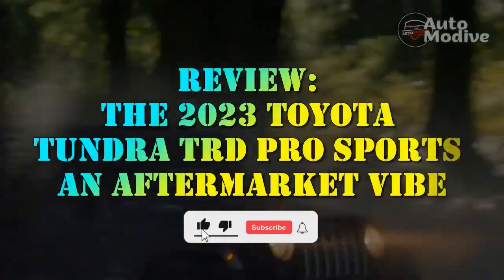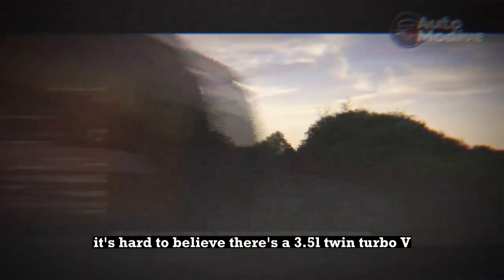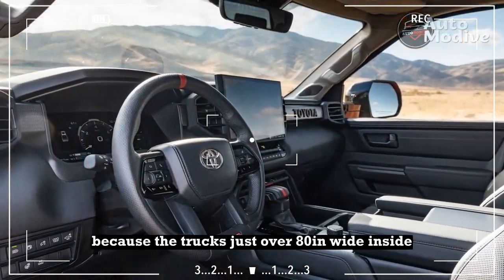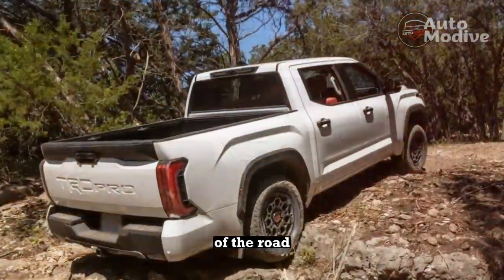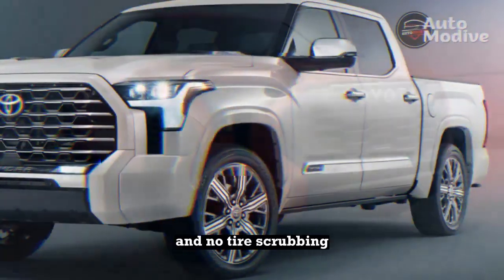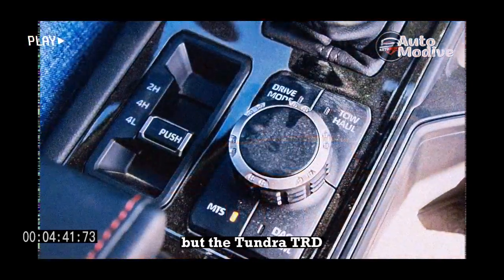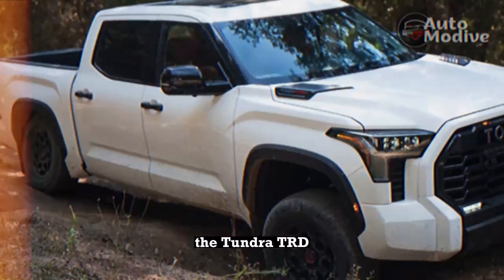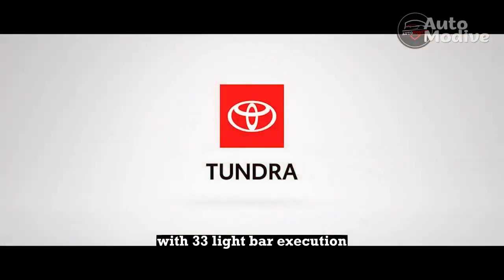Review, The 2023 Toyota Tundra TRD Pro sports an aftermarket vibe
1. We use trusted media sources in loading news and narrative content that we provide, in order to maintain accuracy and facts. We also include sources as references. please visit the sites we provide for more in-depth information related to the information or discussion we raise.

2. We use manual editing in making videos, we do not use video mass generator (Ai) in making videos.

3. The material we use in making this video, is free and non-copyrighted content, or Creative Commons content, with fair use of content. If there is a problem or material that we use in the video in this channel, or there is a discussion about future business.

Thanks,